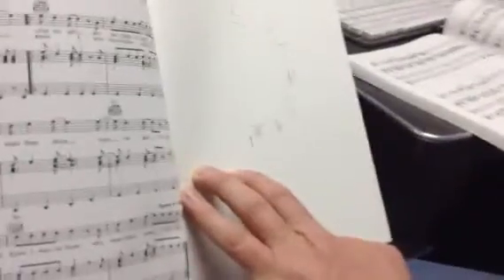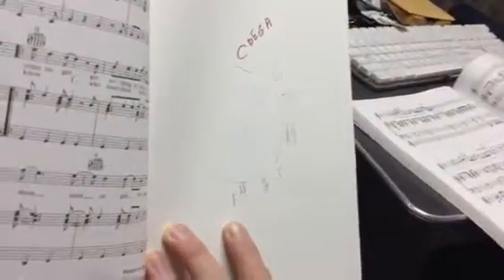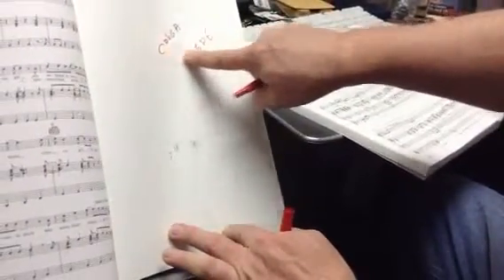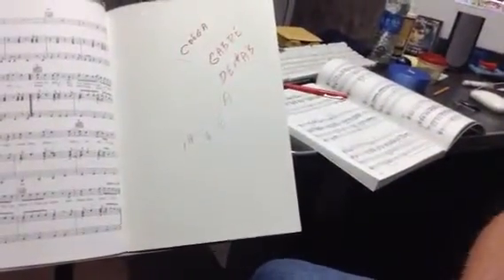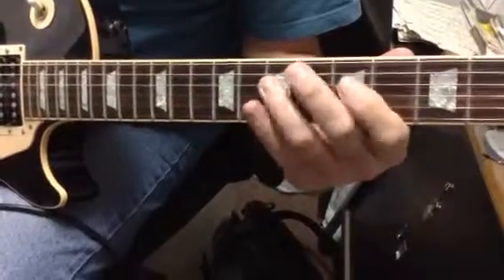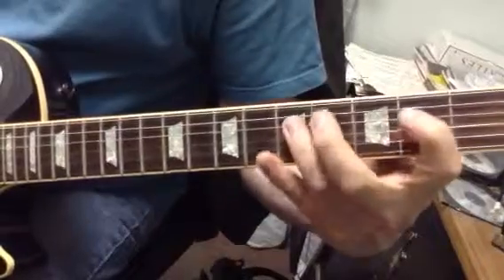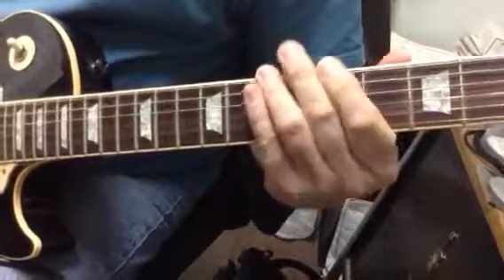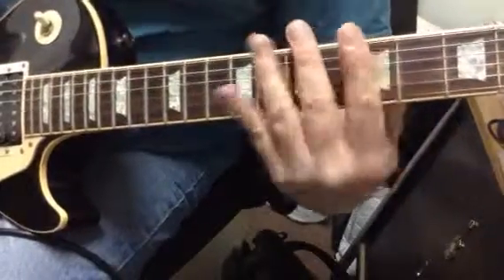Kev talks pentatonic scale theory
Uncle kev gone wild